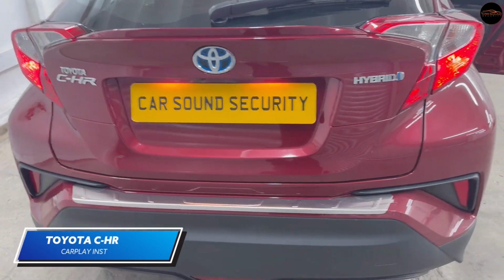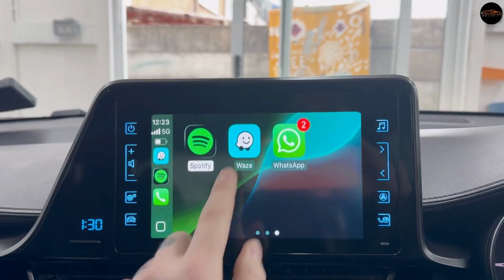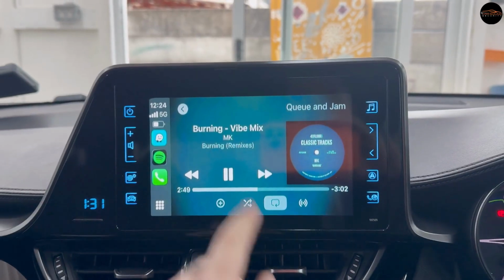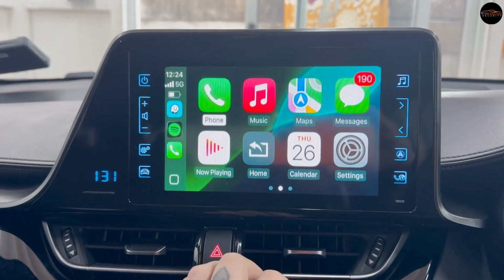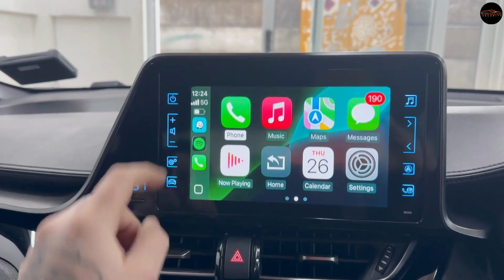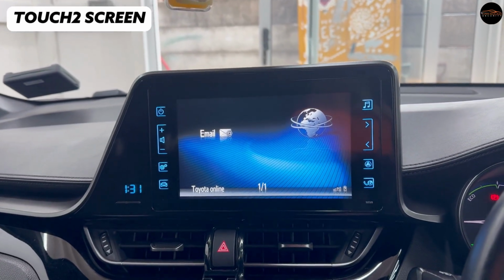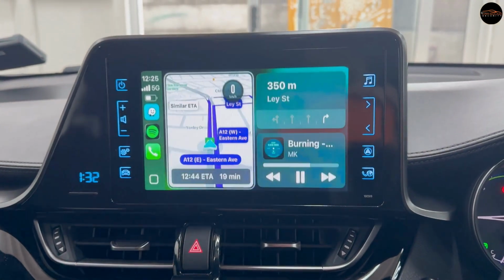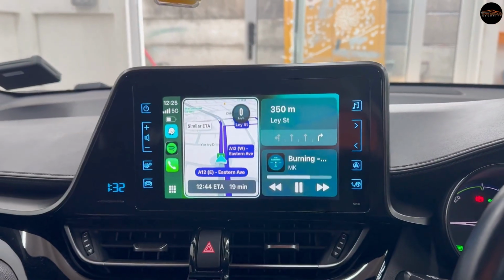Toyota C-HR 2018 Touch 2 ➜ Apple CarPlay Upgrade 🔥 Factory Screen Transformation!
🚗✨ Still using the Toyota Touch 2 factory screen in your C-HR 2018?

We’ve just transformed this stock Touch 2 system into a fully integrated Apple CarPlay setup — and the upgrade speaks for itself!

🔄 From factory basic ➜ to smart connectivity:

✔ Apple Maps Navigation
✔ Spotify & Music Streaming
✔ Hands-Free Calls
✔ Siri Voice Control
✔ Seamless iPhone Integration
✔ OEM-Style Installation

No messy modifications. No cheap aftermarket look.
Just a clean, professional upgrade that works perfectly with the original Toyota Touch 2 system.

If you own a Toyota C-HR 2018 with Touch 2, this is the upgrade you’ve been waiting for 👌